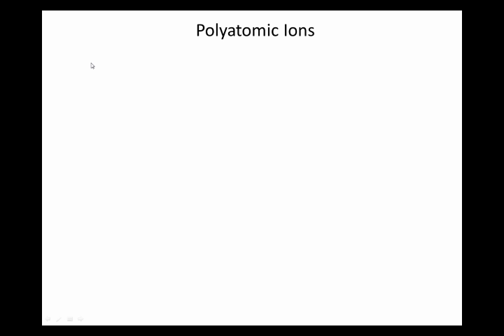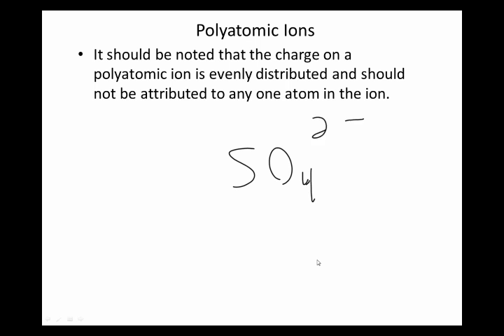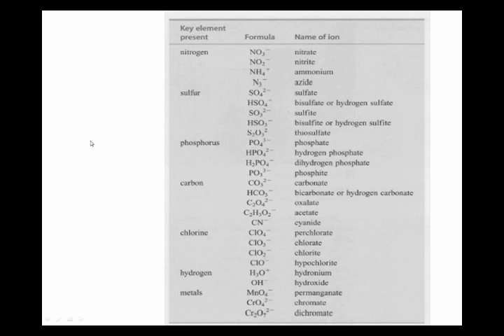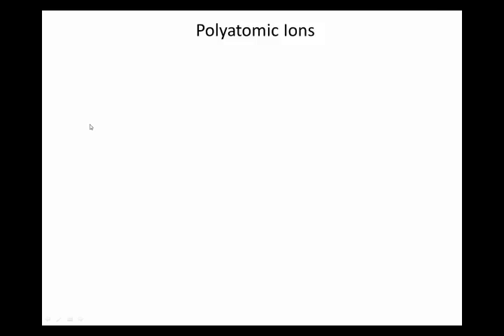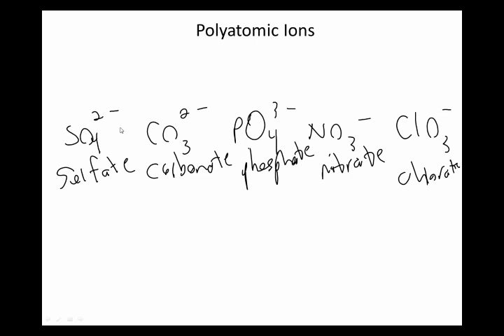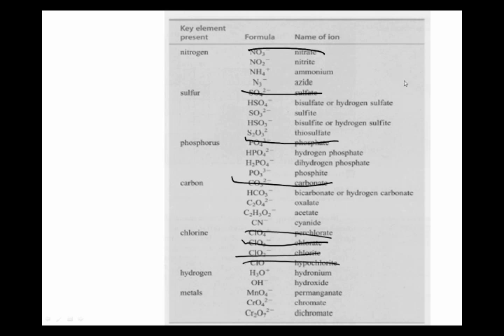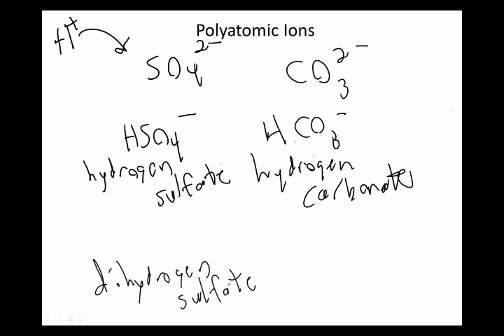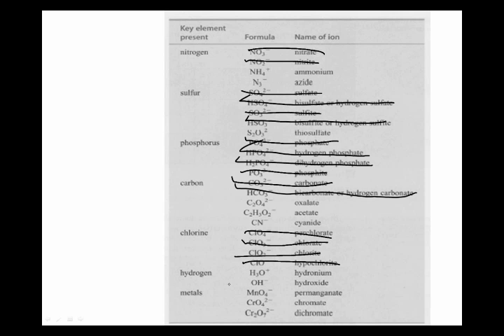Chapter 4 Polyatomic Ions (Section 4.10)